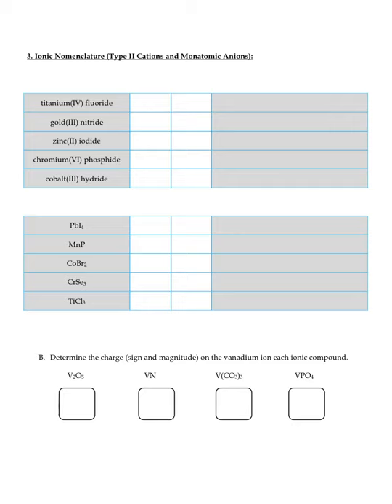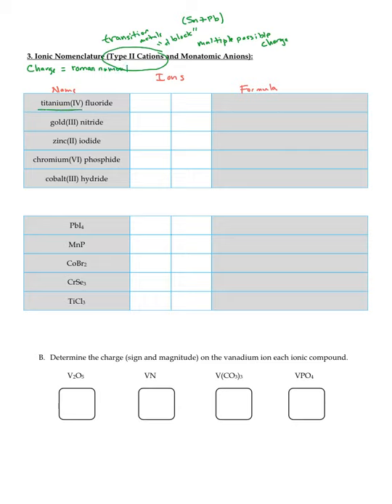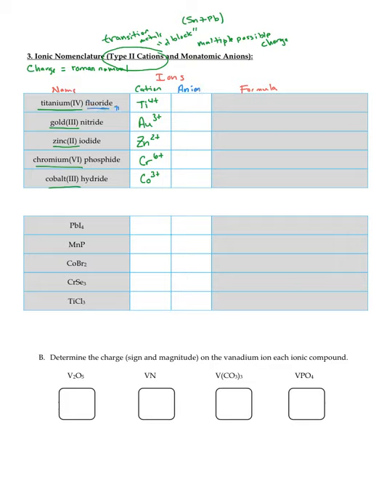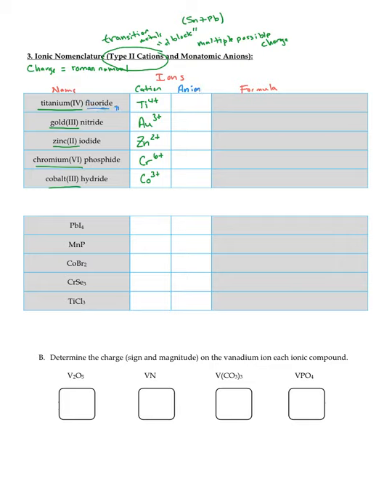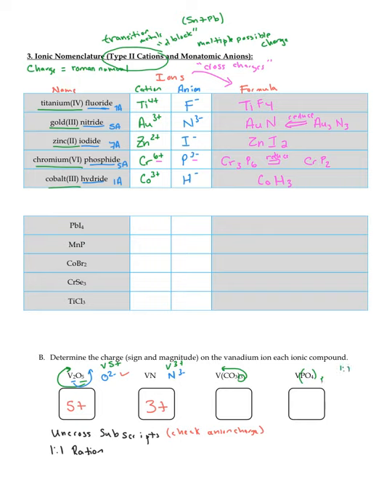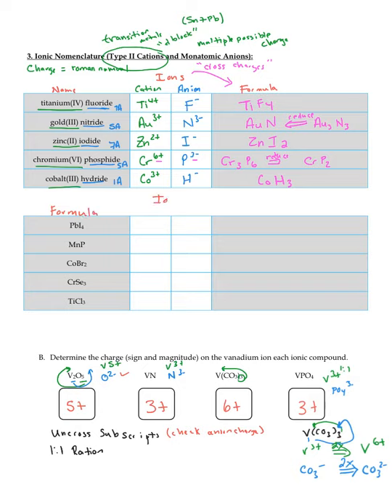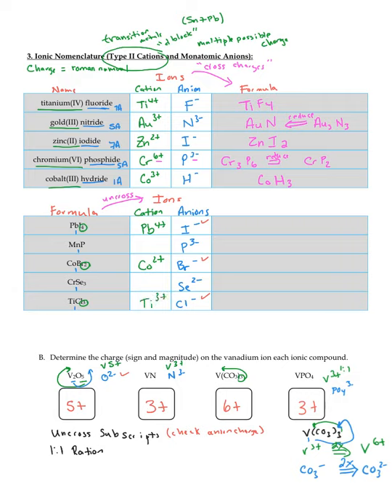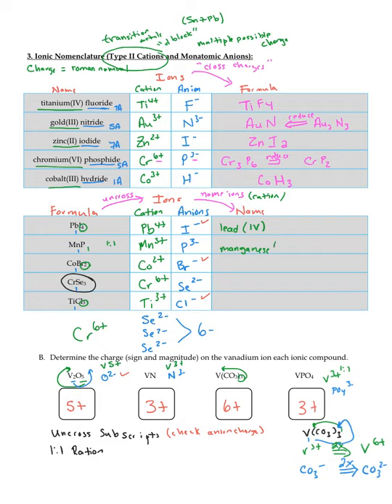Week 4 Concept Check Part II PG 3